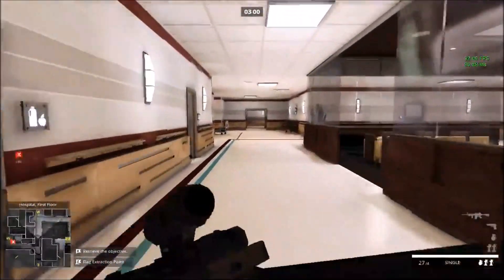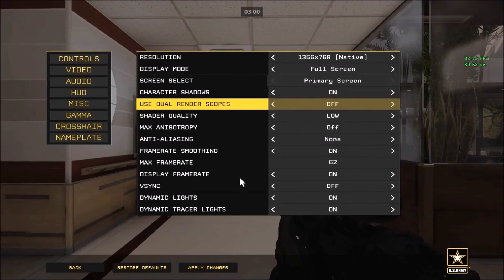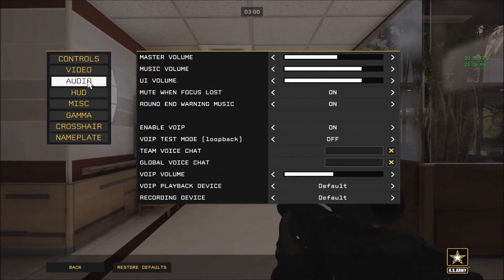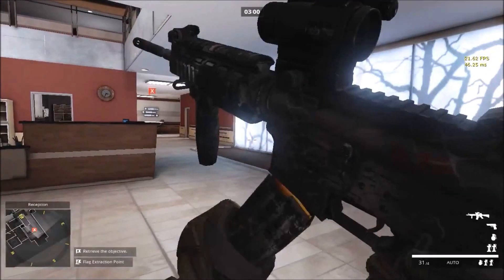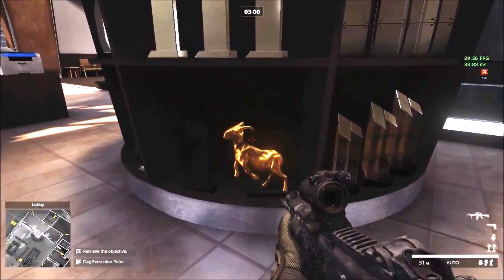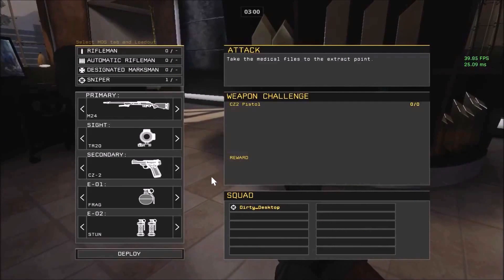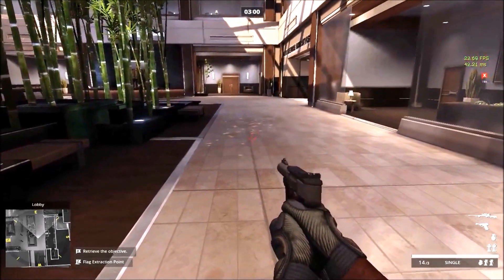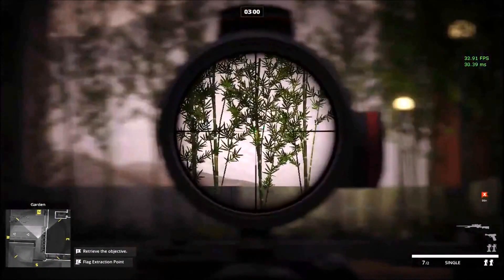America's Army Proving Grounds AAPG Help Out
Basic intro it AAPG, one of the best free online shooter games. join me as I give pointers in the inner hospital map.